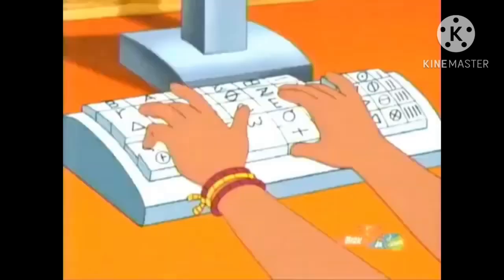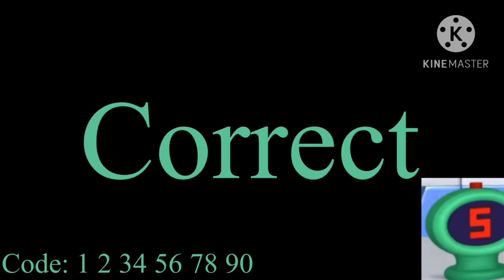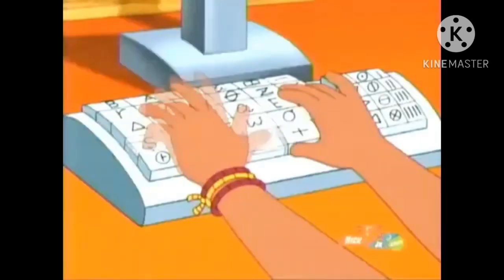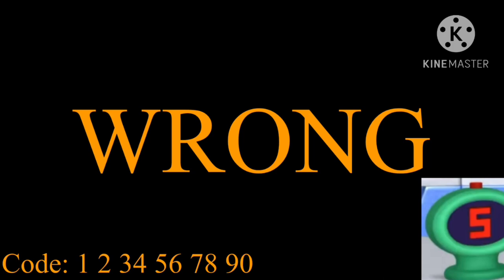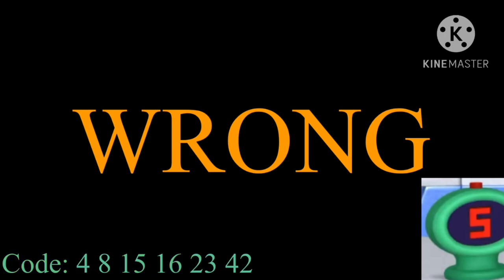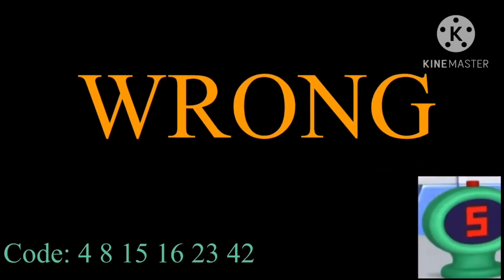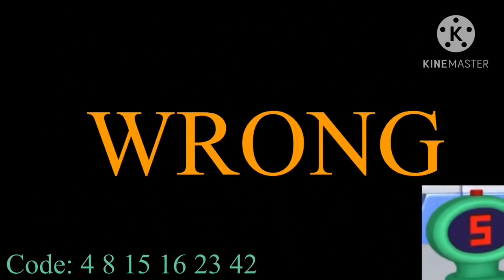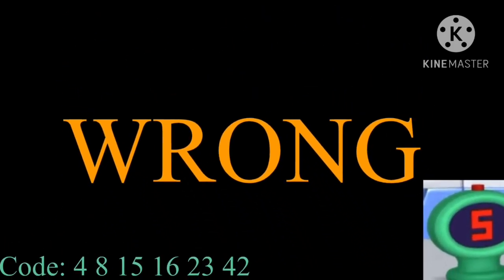[INSERT NAME] Error